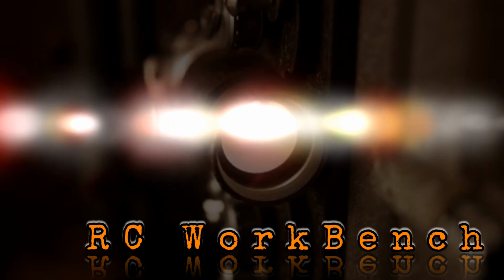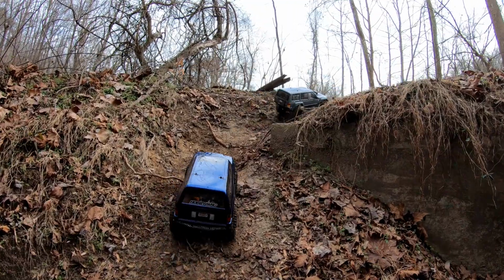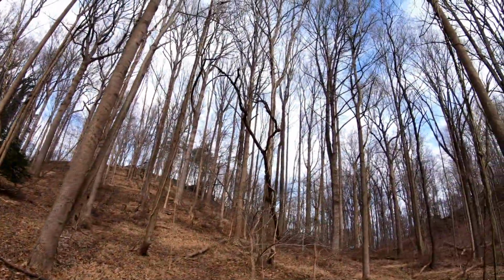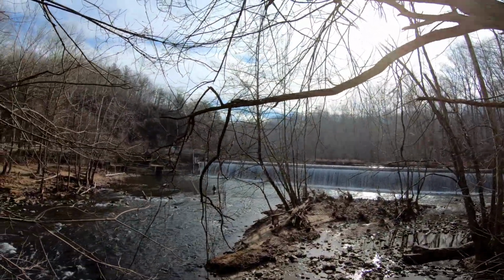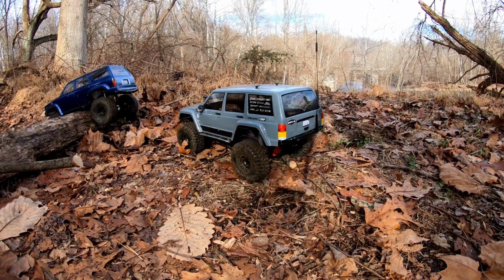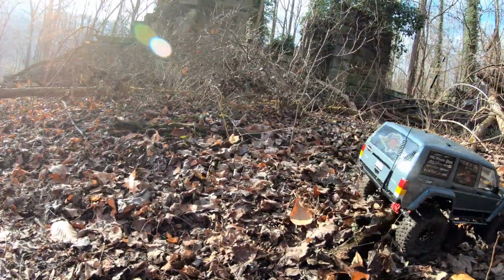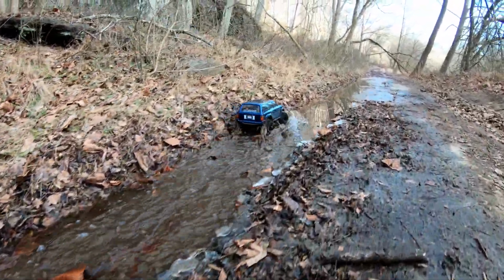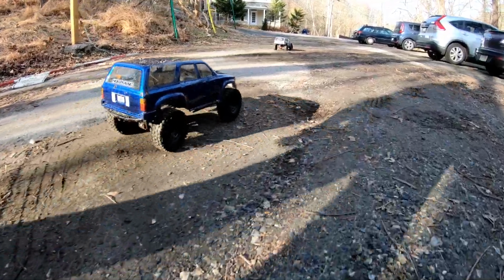Creepy Crawling at Daniels Maryland Part Two: The Ruins Run, Axial SCX10 II and Enduro Trailwalker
We finally made it back to Daniels, MD and to the Ruins!!! I had really wanted to return to this location since we first went there a month ago. We ended up taking the Alberton Trail to the ruins. The trail used to be Alberton Road so it is a fairly easy trail to hike along. According to GPS we hiked about 5 miles total and the trucks were run for that entire time. Each truck used 2, 3S Lipo Packs.

Tons of great music for your channel at a very low price!!

Tons of good graphics and effects, check them out!!